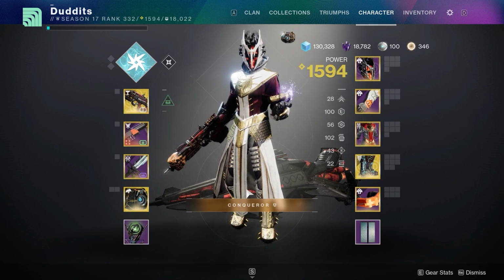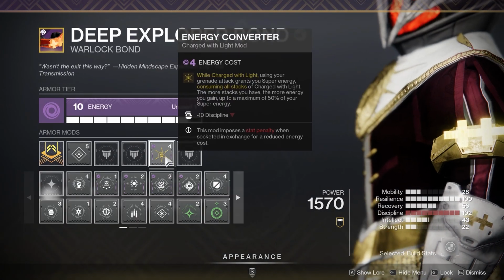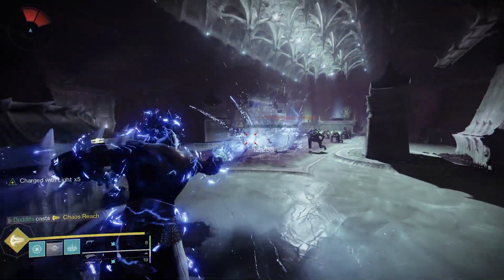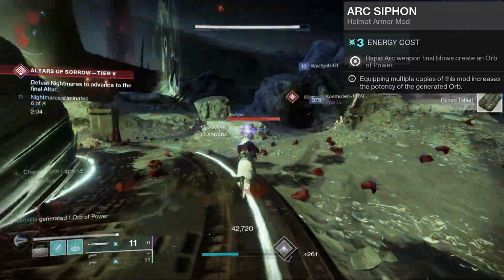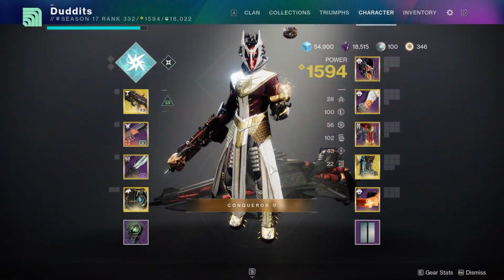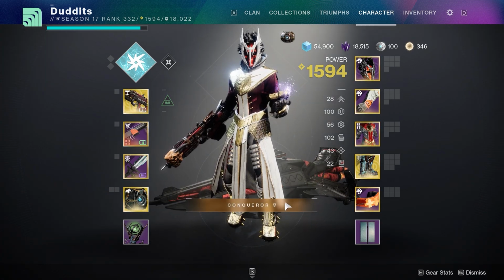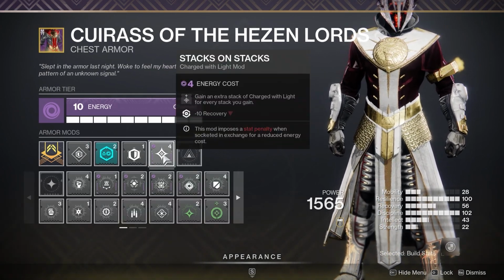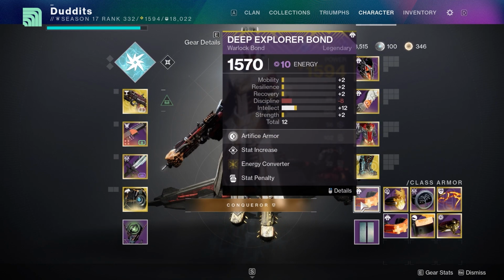This Build was Meta! It's still great now Arc Warlock Geomag Stabilizers Build Busted ! Destiny 2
Energy converter mod, Geomags and a good way to create orb's of power this is a recipe that creates builds with insane super regeneration. Pre nerf geomags with this build was so much fun, super after super. Chaos reach is still one the best super's in the game and this build is still top tier. This set up of mods can also be applied to many other super's such as Thundercrash titan and cuirass of the falling star exotic chest piece.